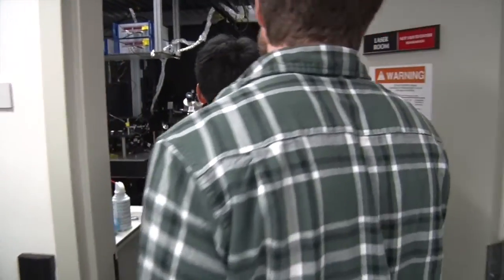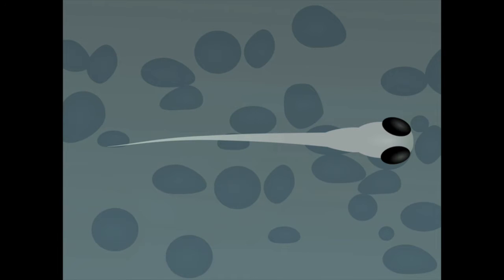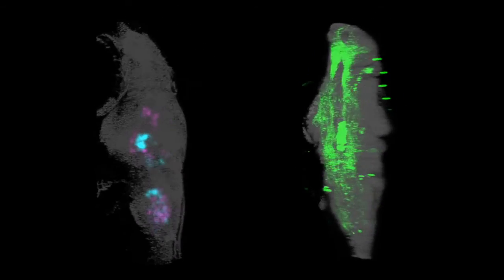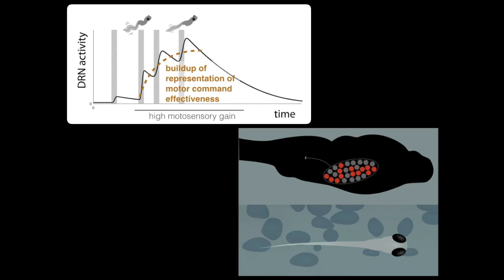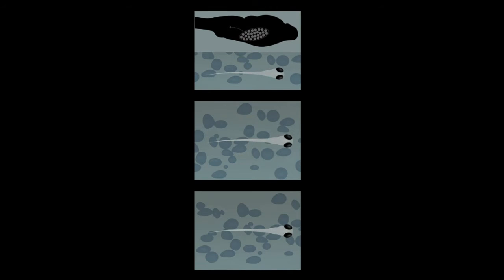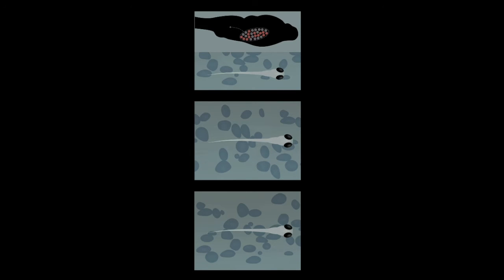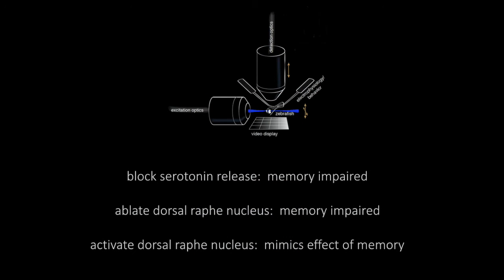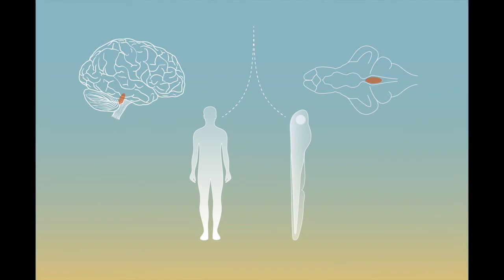Where and How Is Motor Memory Stored?/Cell October 27, 2016 (Vol. 167, Issue 4)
Animals adjust their movements based on environmental feedback but the mental processing of this adjustment costs energy. Scientists at HHMI’s Janelia Research Campus describe in this Cell paper a surprising region and mechanism for storing this motor memory to cope with ever-changing environments.

Takashi Kawashima, Maarten F. Zwart, Chao-Tsung Yang, Brett D. Mensh, and Misha B. Ahrens (2016). The Serotonergic System Tracks the Outcomes of Actions to Mediate Short-Term Motor Learning. Cell 167.